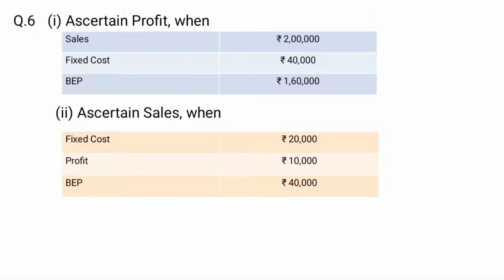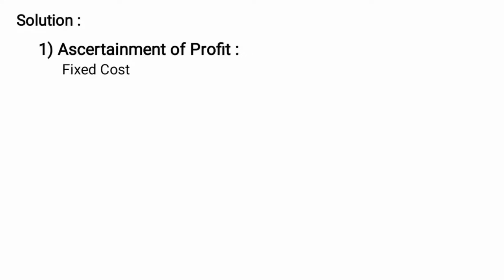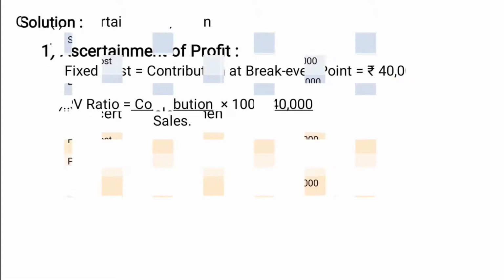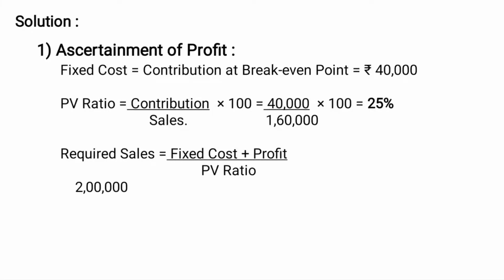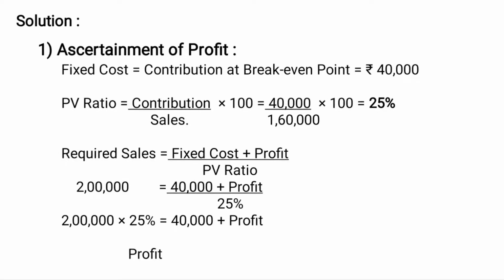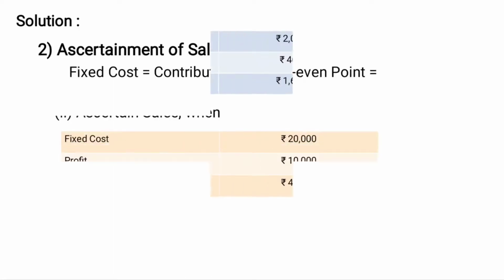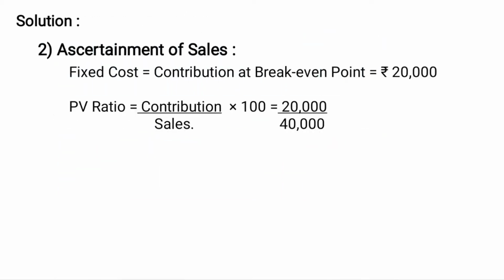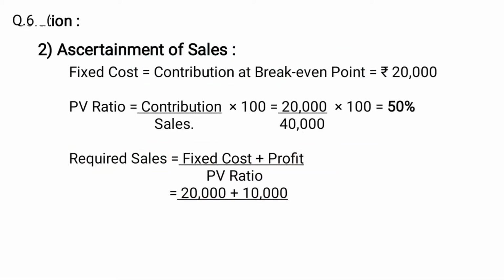MARGINAL COSTING | Use of Equations to Ascertain Missing Amounts | Illustration No. 6